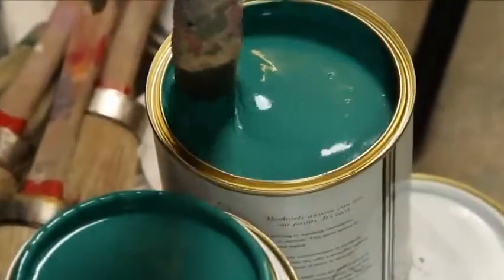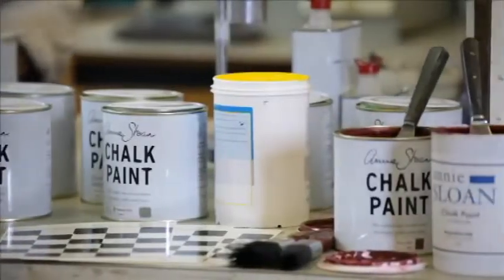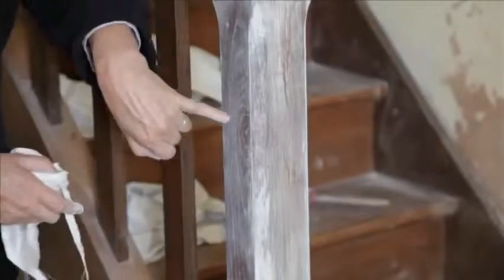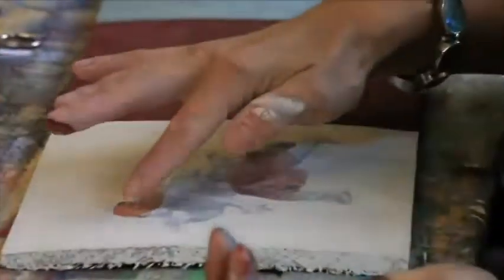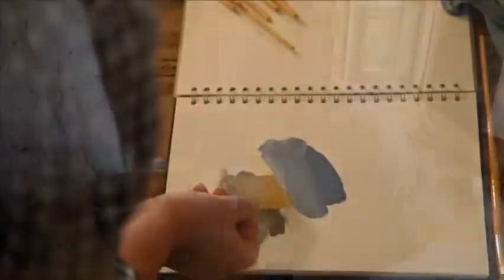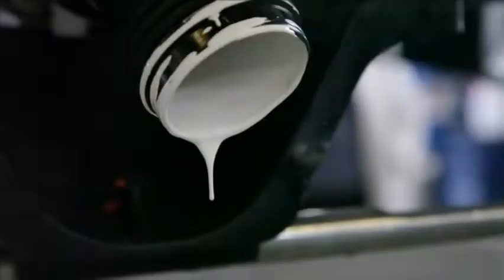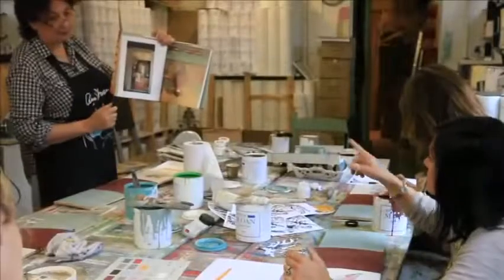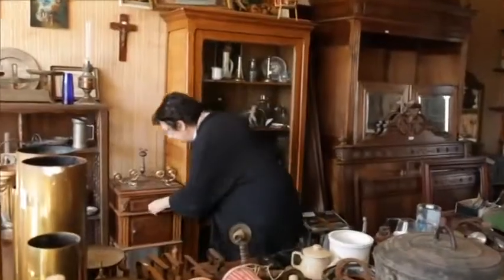Annie Sloan The paint, the person Chalk Paint®